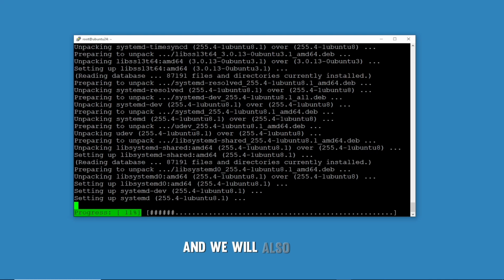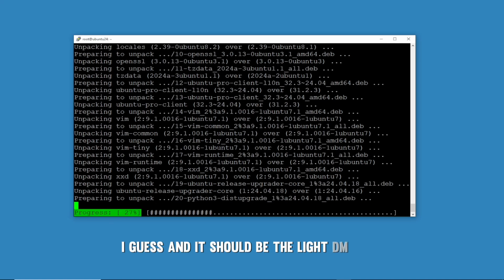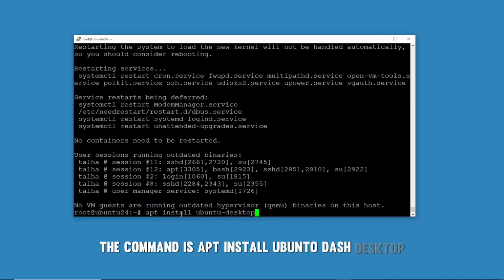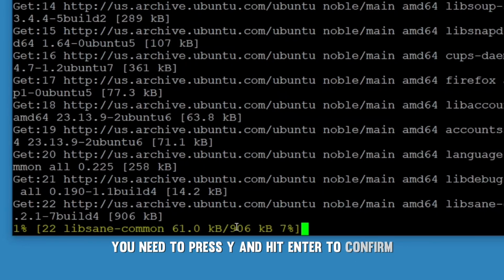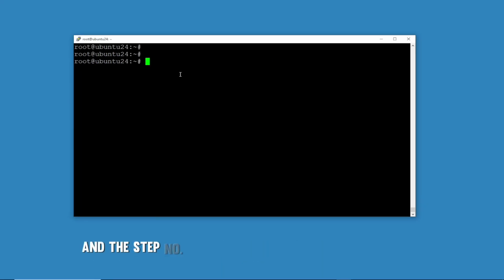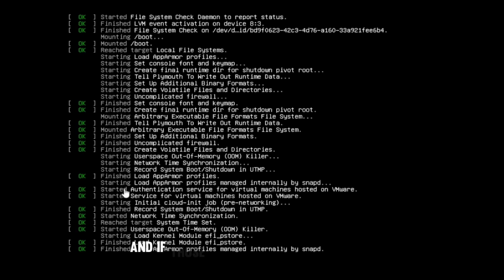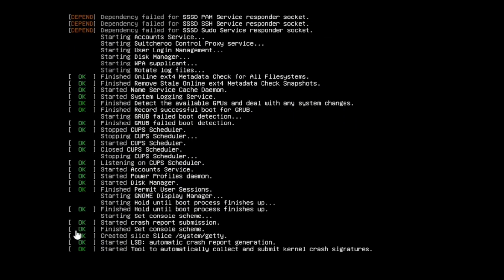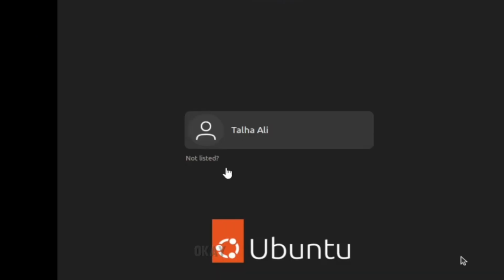Install GUI on Ubuntu server 24.04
Title : How to install GUI on Ubuntu server 24.04

How to install Ubuntu server 22.04

How to add VM CPU and Memory in VMware

0:00 Intro
0:53 Update Index
1:09 Explanation of GDM
2:20 installation of Gnome

How to install ubuntu server GUI on virtual box
How to install Ubuntu server GUI on Windows 10
How to install Ubuntu server GUI on Cloud